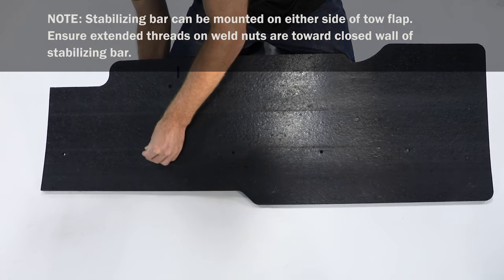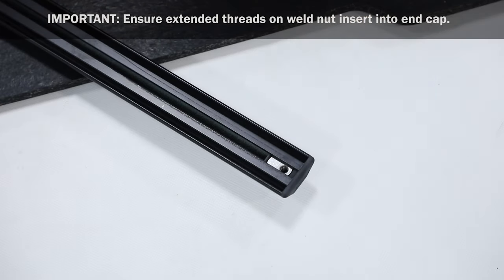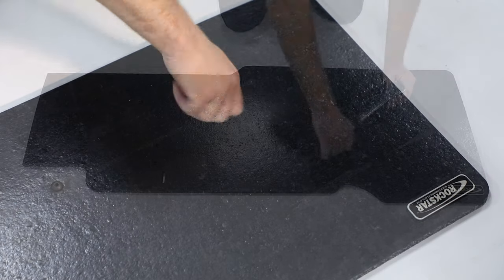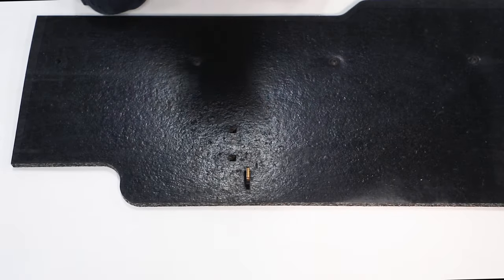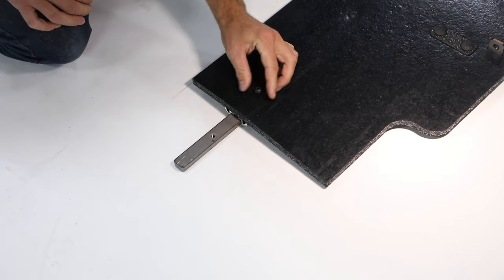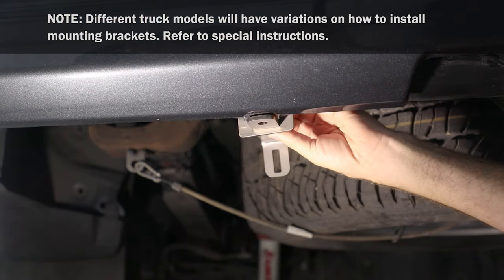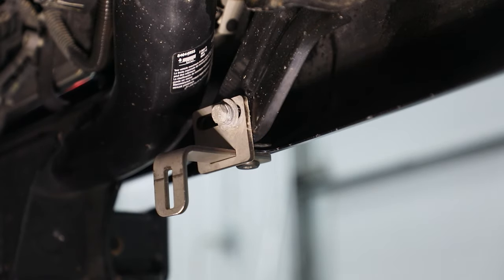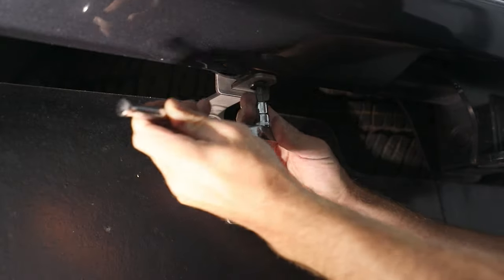ROCKSTAR™ Commercial Tow Flap Install Video – Agri-Cover, Inc.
Watch this video and discover how easy it is to properly install your ROCKSTAR™ Commercial Tow Flap. Model specific options are available for HD pickups and dually trucks, these under bumper tow guards are manufactured with extra thick rubber to protect whatever you need to haul from rocks and debris. Provide the ultimate towing protection for your fleet, ROCKSTAR™ Commercial Tow Flaps are always ready to work for you!